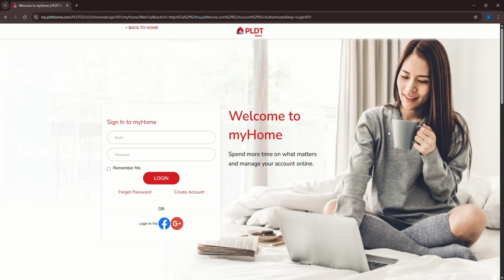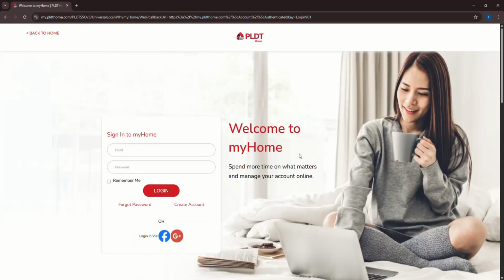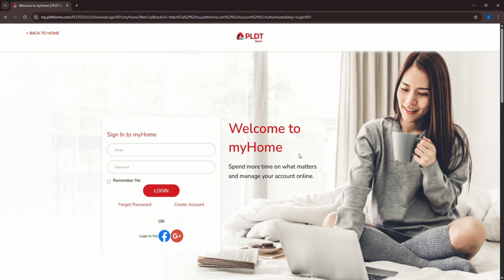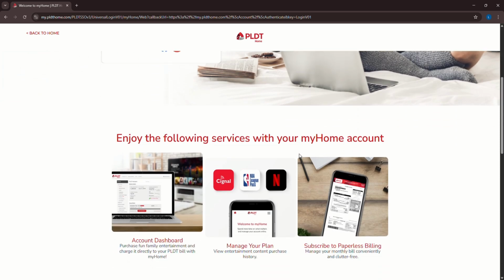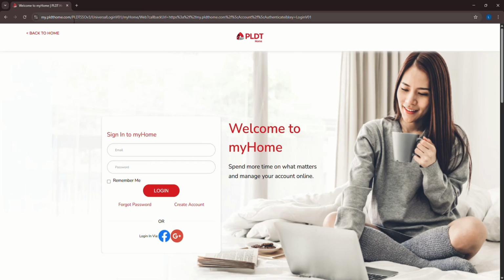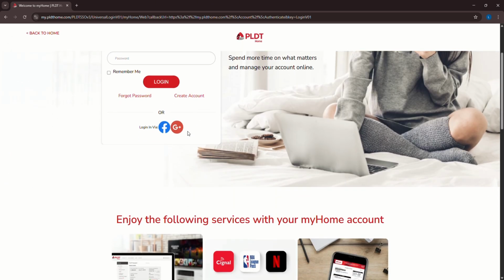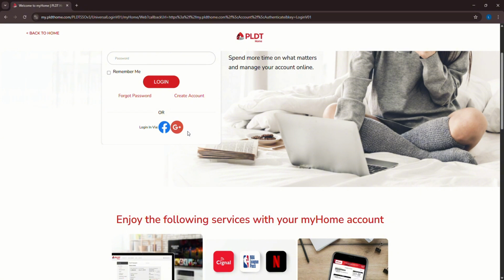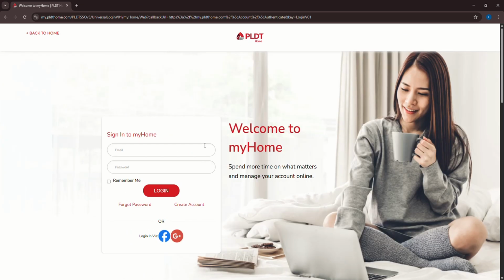How to View Billing Statement in Pldt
Code: @tbd-11p

📄 How to View Billing Statement in PLDT | 2026 Guide

💡 Learn How to Access Your PLDT Billing Statement Online — Fast, Secure & Updated for 2026!

✅ What You’ll Learn:

🟣 How to Log In to PLDT Home Portal or myPLDT Smart App
🟣 Step-by-Step Instructions to Download or Email Your Bill
🟣 How to Check Due Dates, Outstanding Balances & Usage
🟣 Tips for Setting Auto-Reminders & Payment Options

⚡ Takeaway: Stay on Top of Your PLDT Bills Easily With These 2026-Proof Methods — No More Missed Payments!